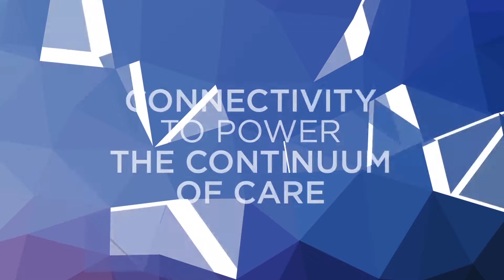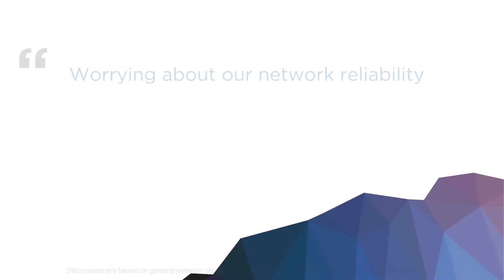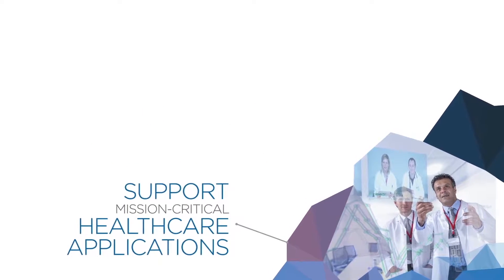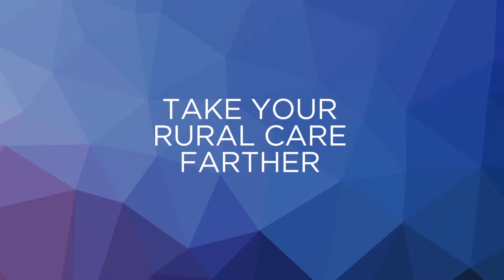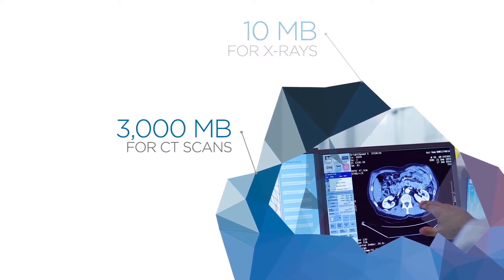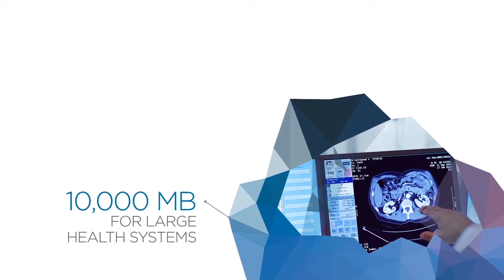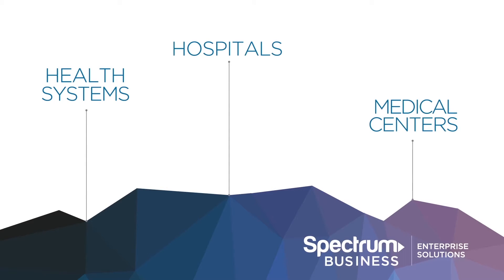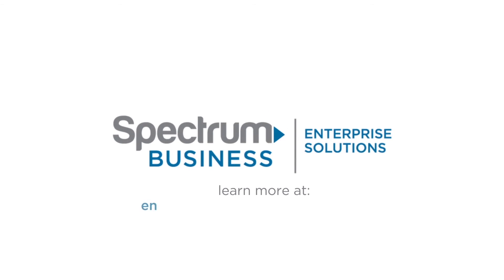Healthcare Organizations Discover Value from Spectrum Business Enterprise Solutions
Government mandates, new payment models, heightened patient/doctor expectations and heavy M&A activity are placing substantial demands on healthcare sector technology. Without a highly reliable, affordable and robust communications network, quality of care, productivity, and patient safety and satisfaction are at risk – and so is your bottom line. Evolve your communication systems. Spectrum Business can help you evolve your network with Internet, networking, voice and commercial video services.